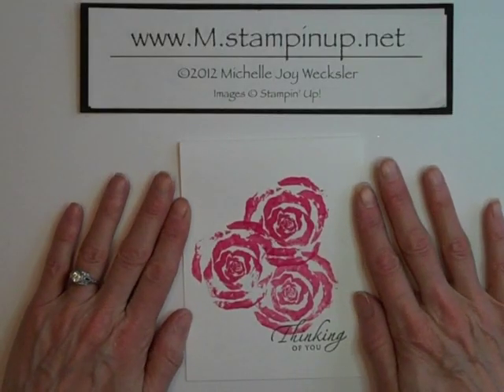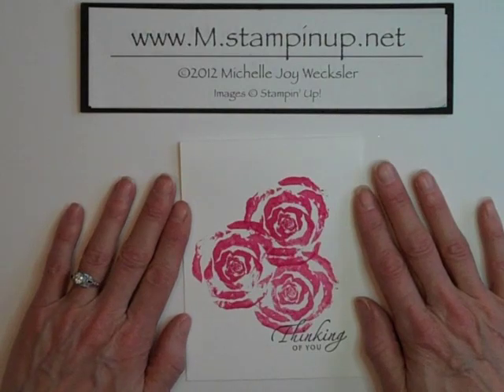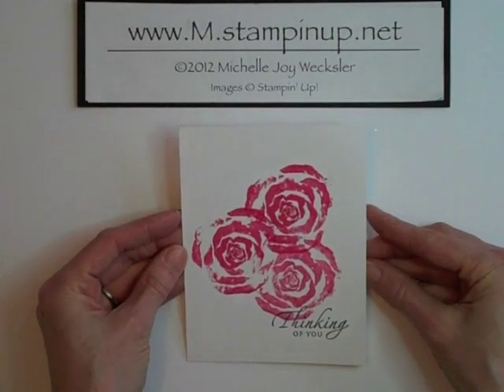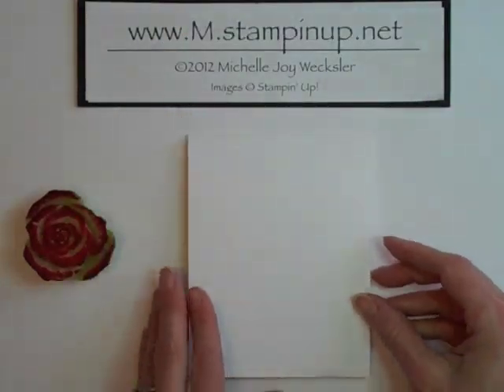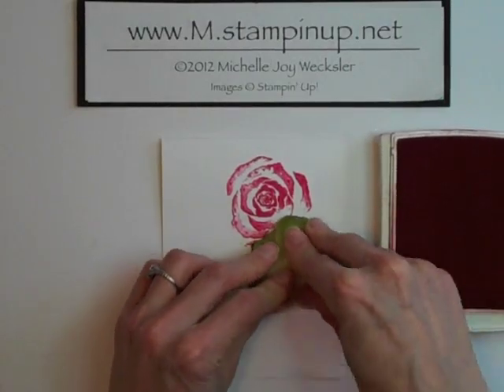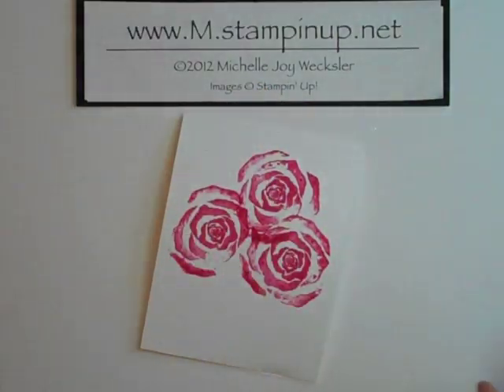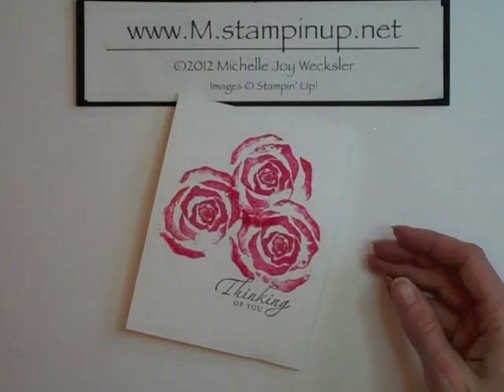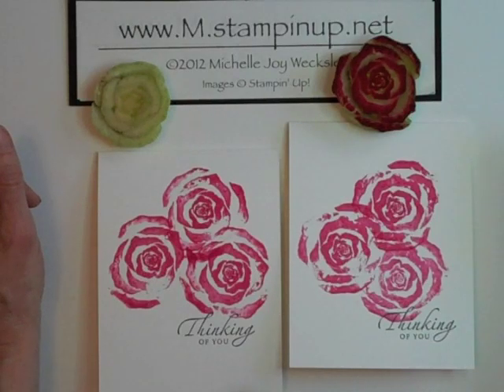Bok Choy Stamped Roses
Learn how to use your bok choy and ink to create beautiful stamped roses!